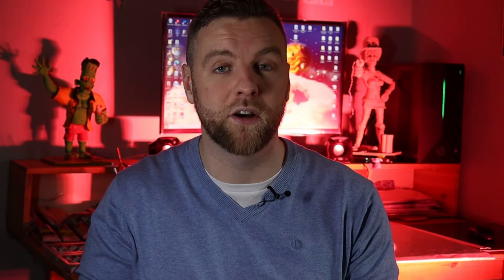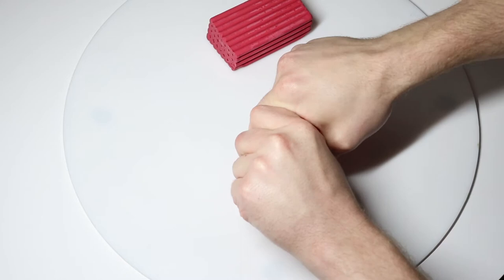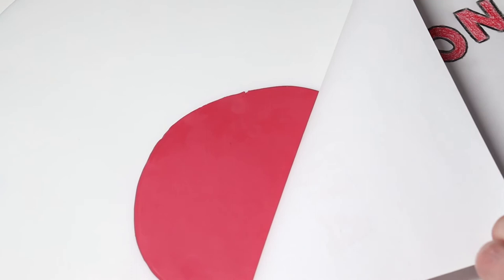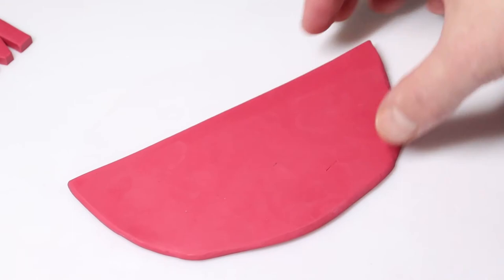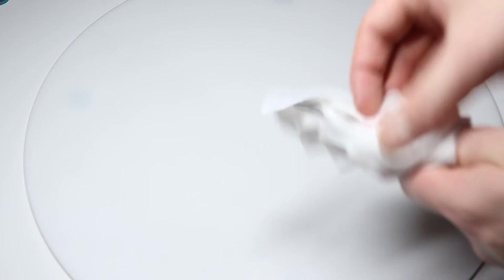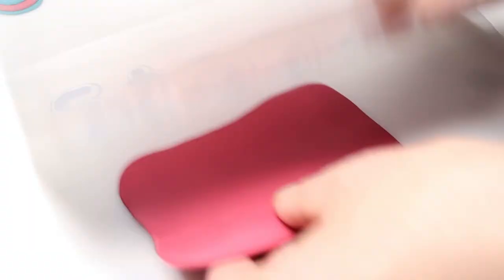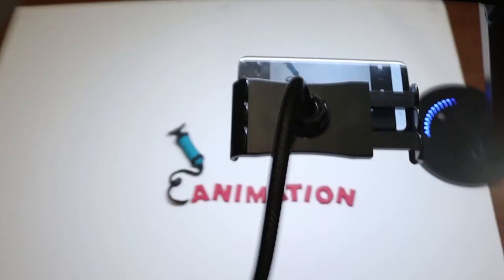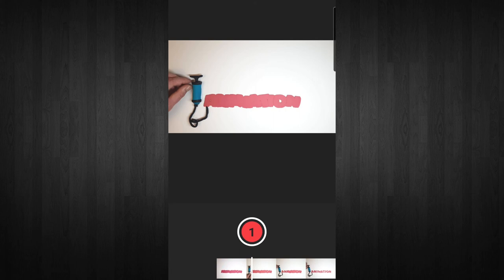Mike Byrne's Introduction to Stop Motion Animation Episode 3